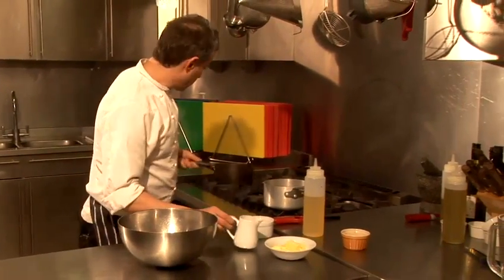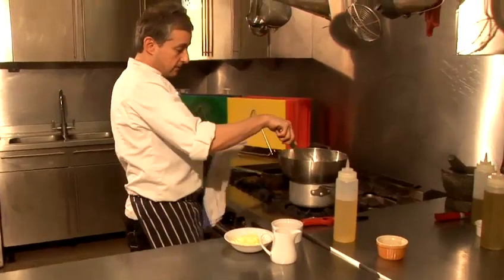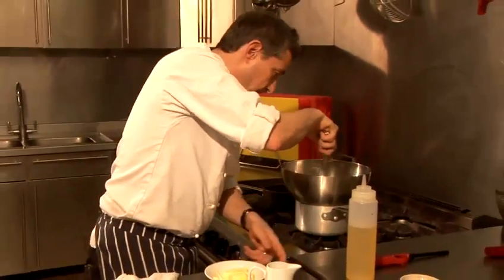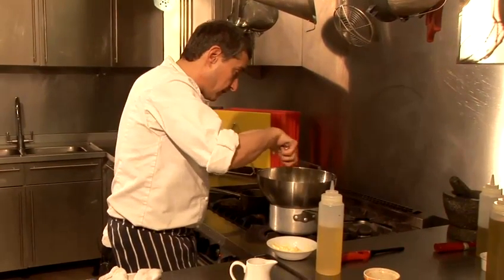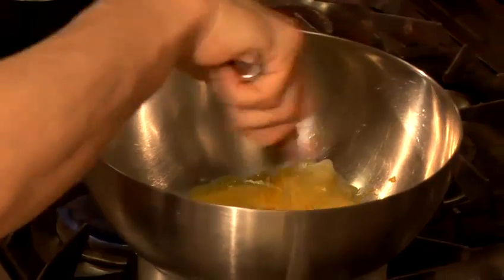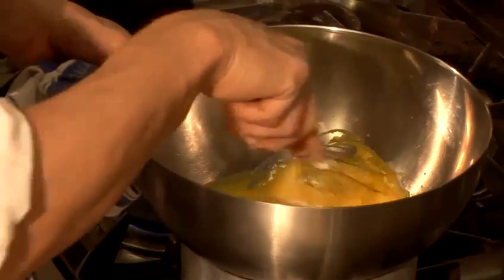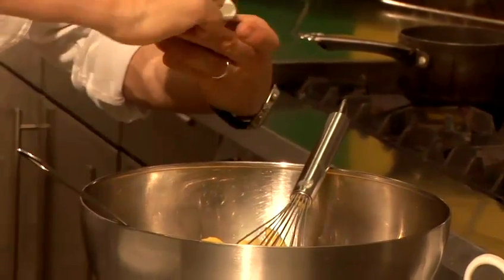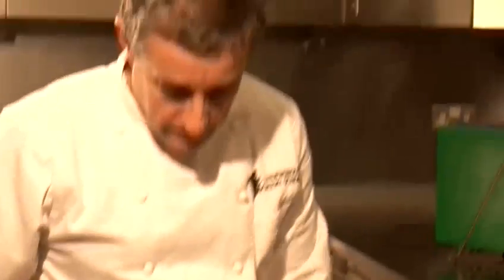How To Prepare Hollandaise Sauce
Watch How To Prepare Hollandaise Sauce from the pioneers of how to videos. This informative video will give you step-by-step instructions to ensure you get good at sauces.